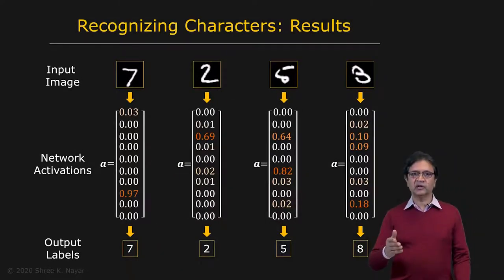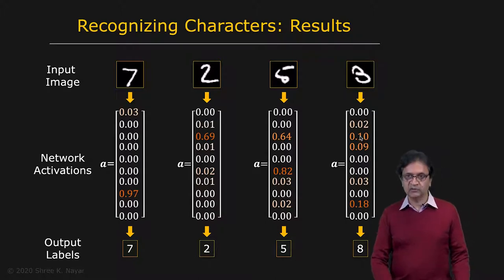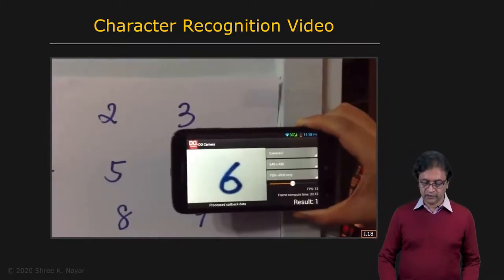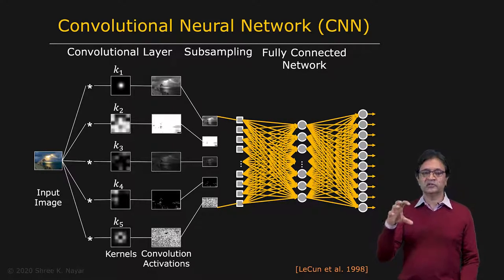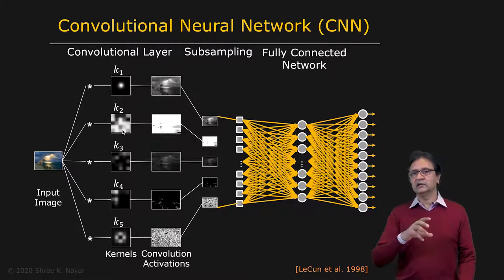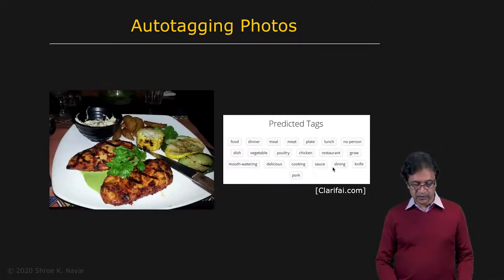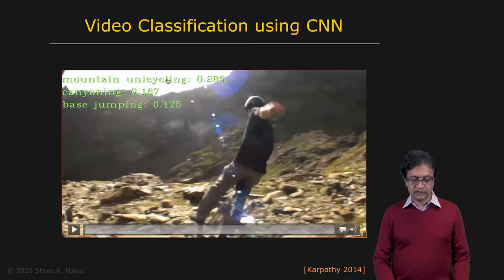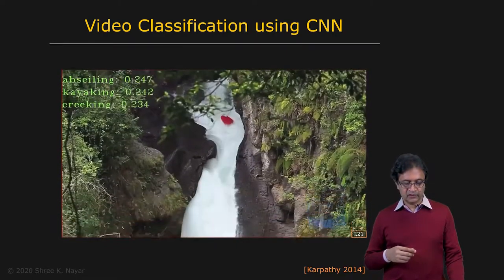Example Applications | Neural Networks